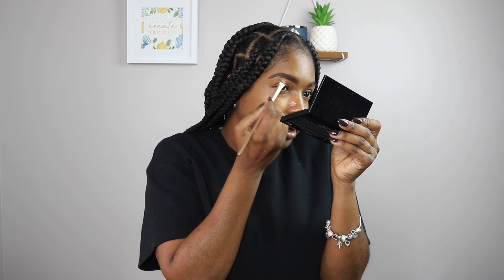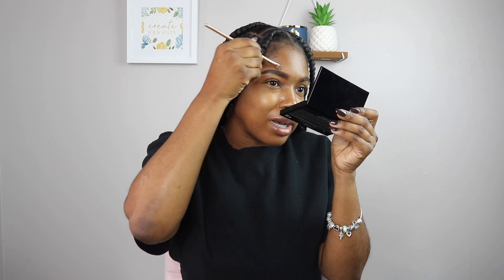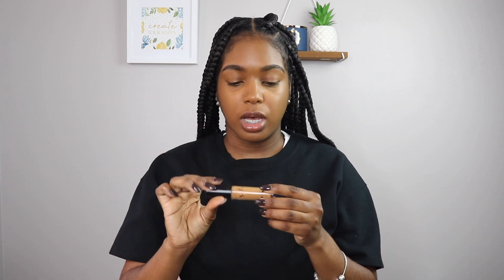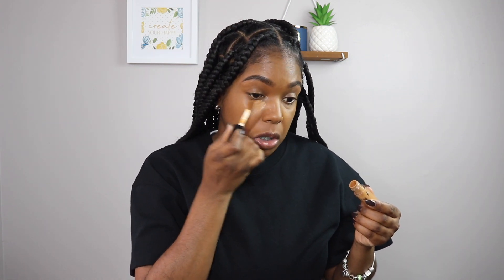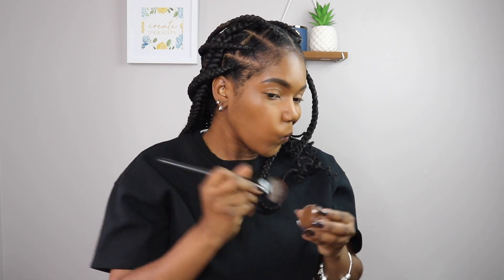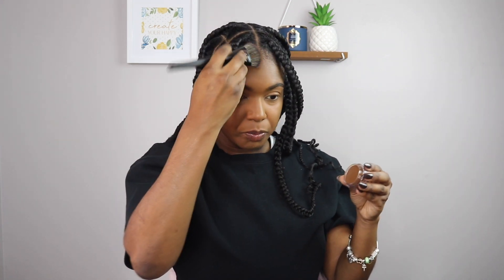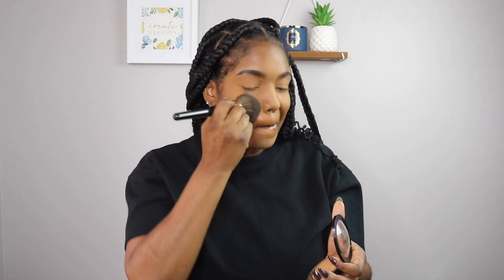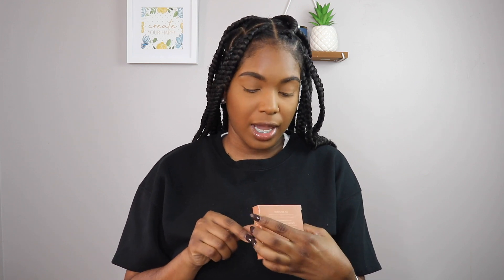Trying Out New Makeup | Angie Monique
Hey loves! Trying some new and not so new makeup products!!

💄Products Mentioned:
Fenty Beauty Pro Filter True Matte Primer
Fenty Beauty Eaze Drop Skin Tint (shade 20)
ELF Cosmetics 16hr Camo Concealer (deep chestnut)
ELF Cosmetics Putty Bronzer Bronze Belle
ELF Cosmetics Putty Blush Bali
Dose of Colors Collab with Makeup Shayla
Lip Trio
Eyeshadow Palette
Cheek Palette

🎥Filming Equipment:
Camera: Canon Rebel T6i
Microphone: Movo
Lighting: Ring light and 1 soft box
Editing: Imovie